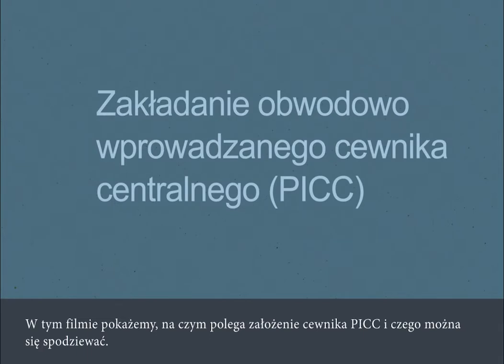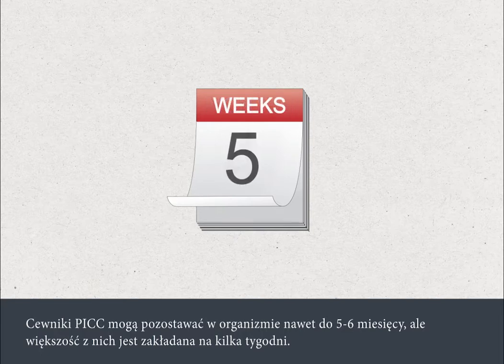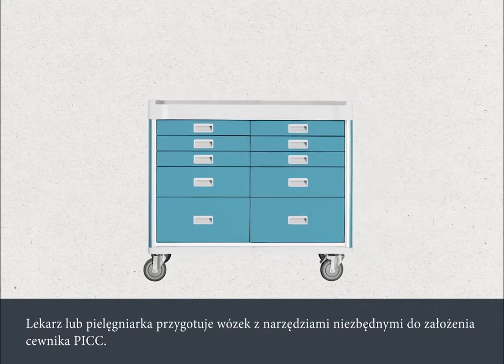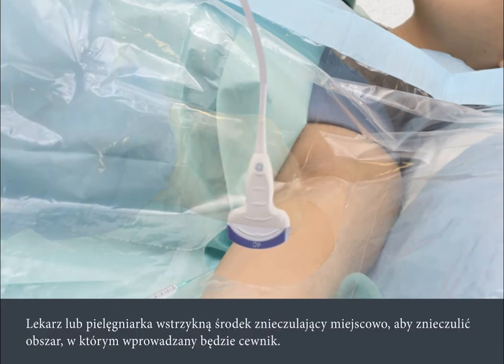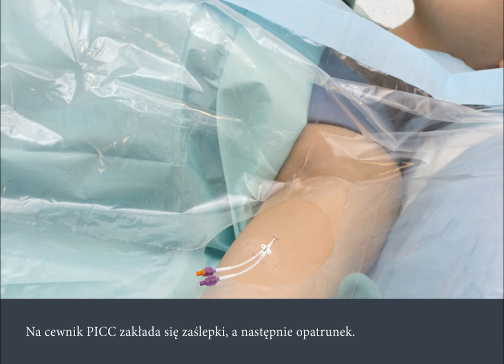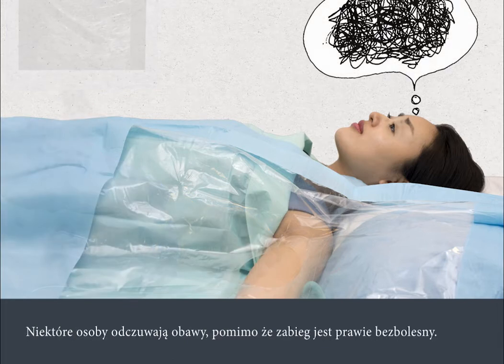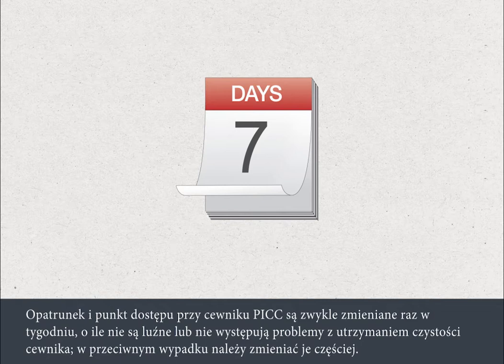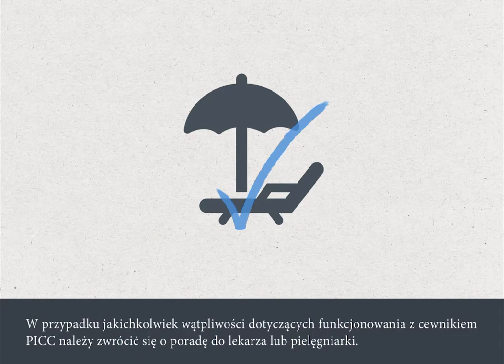Having a Peripherally Inserted Central Catheter – PICC (Polish) / Obwodowy cewnik centralny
In this film, we are going to tell you what to expect when you have a PICC insertion